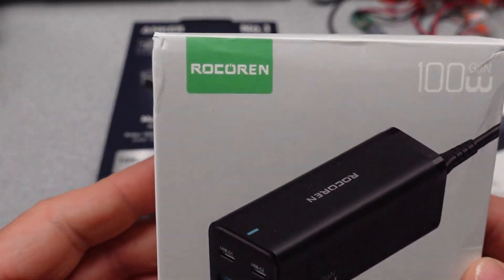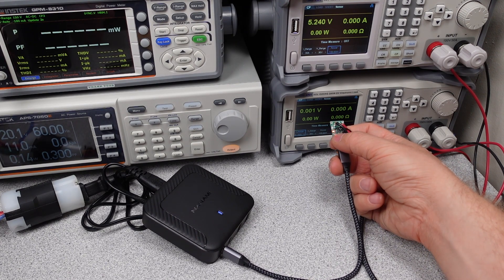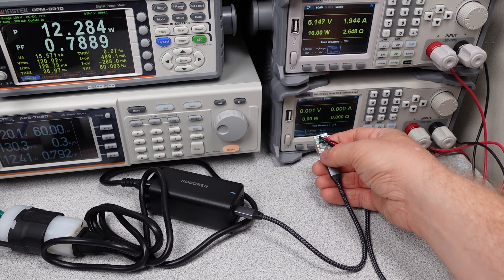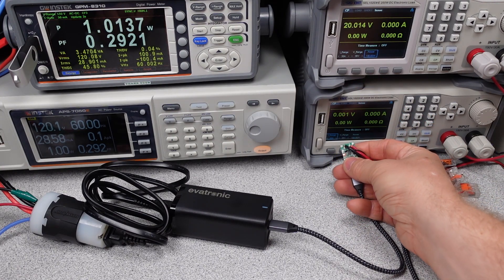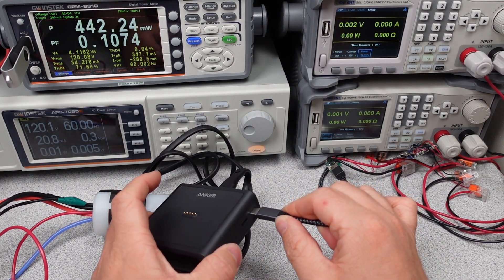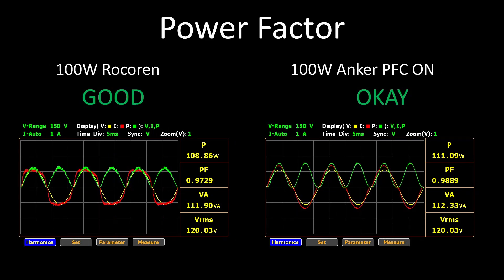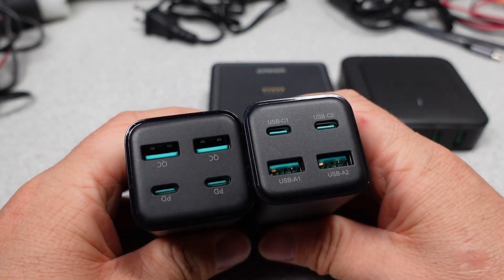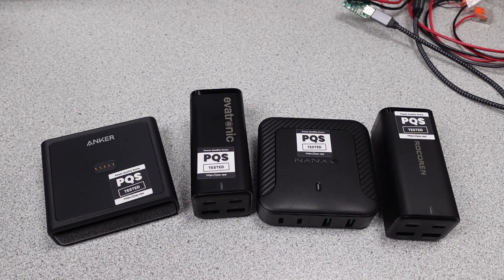Anker Prime 100W A1902 versus Rocoren and others USB Showdown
In this video I am looking at four different power adapters.  Prime again, with four others.  Will one of these be the best?

Nanami 100W Desktop
Rocoren 100W Desktop
Evatronic 100W Desktop
Anker 100W Desktop

Others:
ZMI PowerPack No. 20, QB826G 25k mAh, 210W
165W Satechi USB Adapter ST-UC165GM
100W Desktop Adapter

Equipment:
Video Editing Software:  DaVinci Resolve 18
Video Camera / Still Camera:  Sony ZV1
Lights:  Three VILTROX VL-200T
Microphone:  Blue encore300 / MOTU / Reaper

00:00 Intro
00:52 Nanami
02:54 Rocoren
05:13 Evatronic
06:58 Anker Prime A1902
09:45 Data
11:27 Comparison
13:12 Conclusion